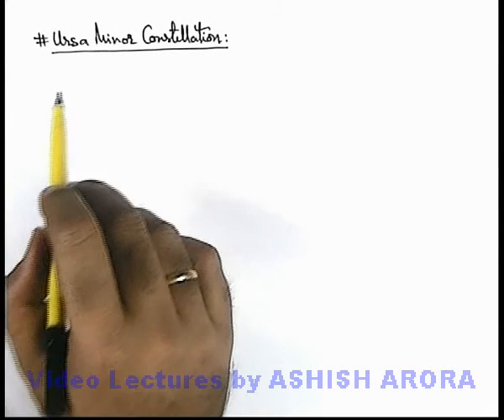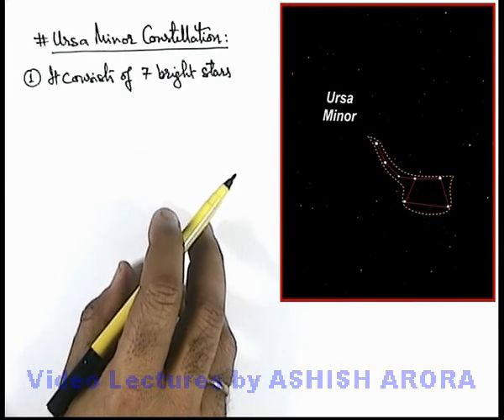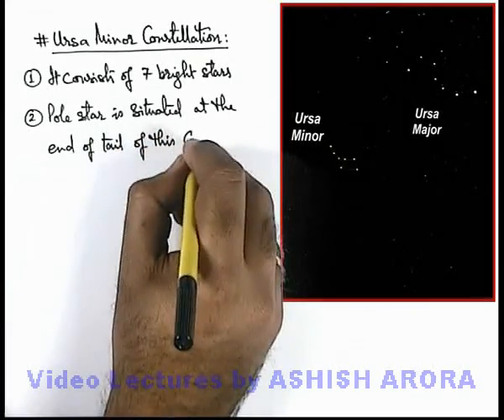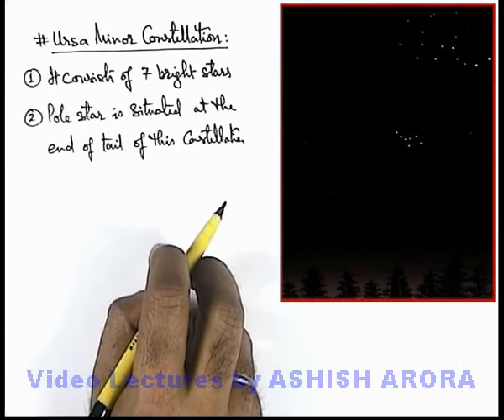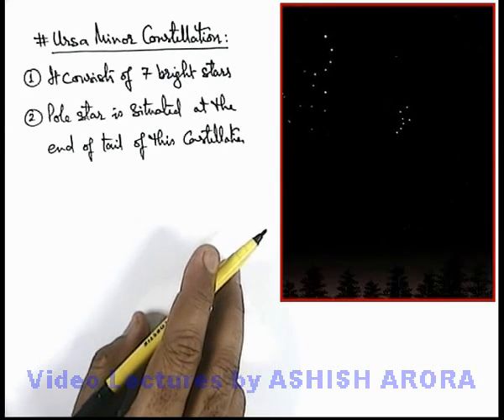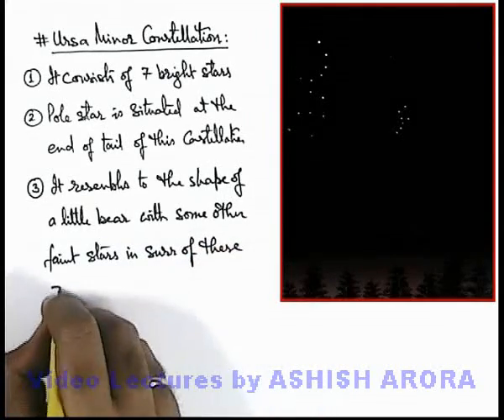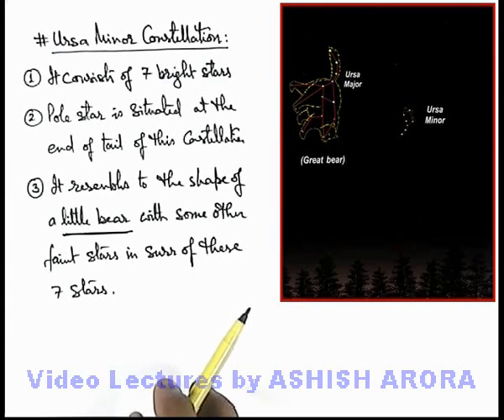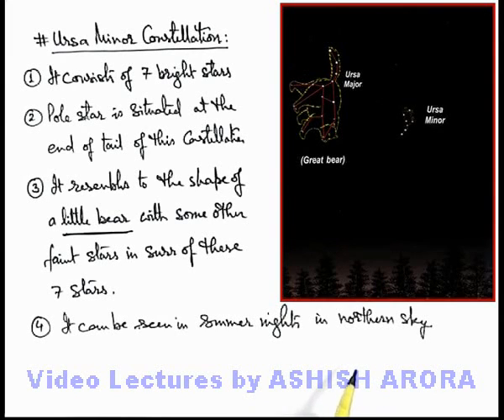Ursa Minor Constellation (JCO05A)